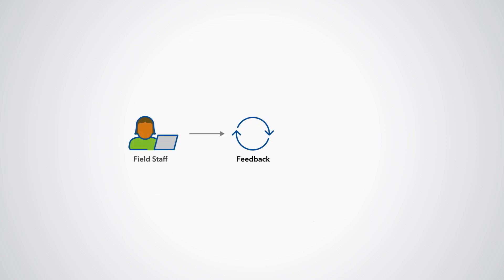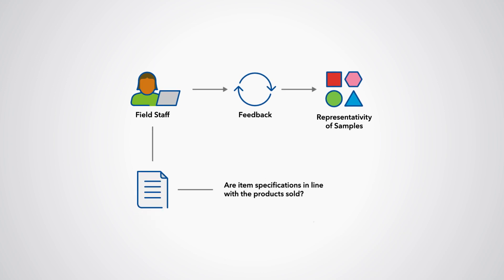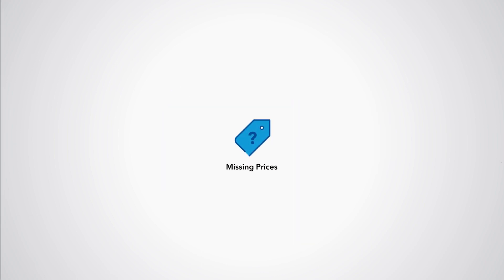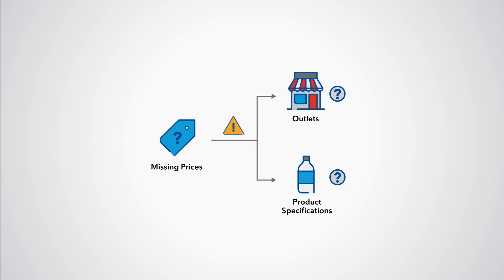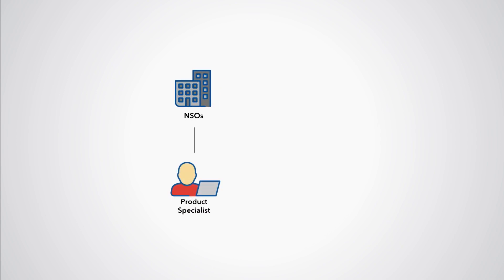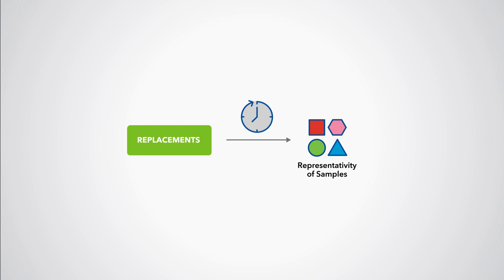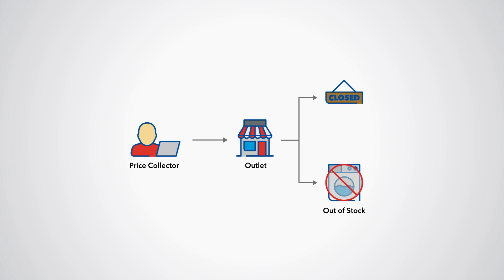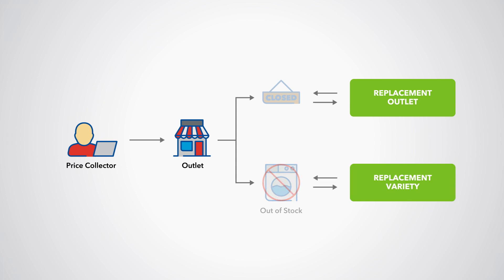How to Maintain Samples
In this video, we focus on the importance of matining samples to ensure the representativity of the CPI.